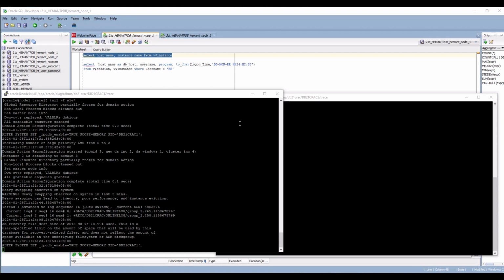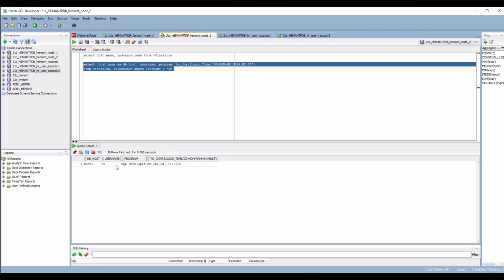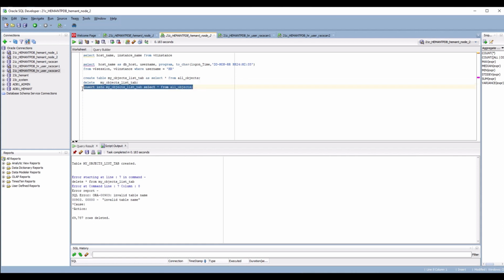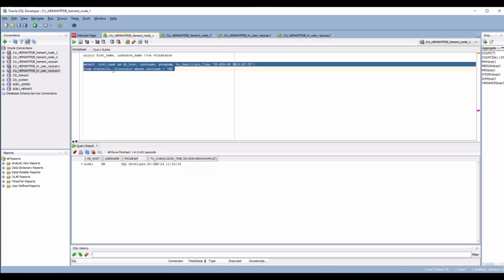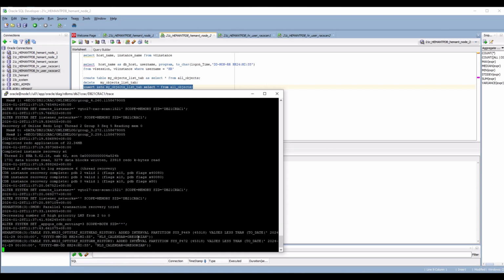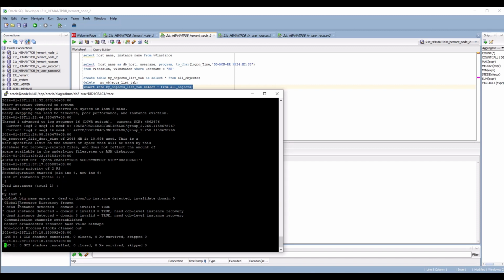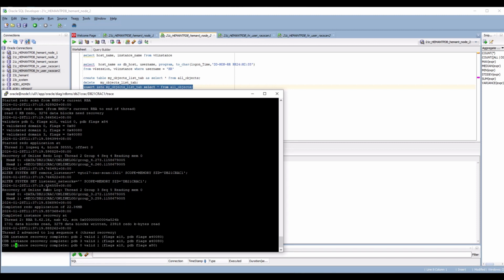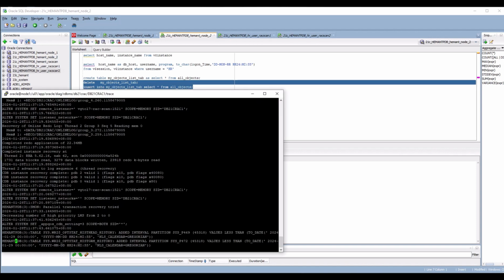RAC Instance Recovery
Here I demonstrate Instance Recovery of a database instance on a failed node being executed by the surviving node of the RAC Cluster

Failover of the session that was connected to the SCAN IP of the failed node has been demonstrated in the previous video titled "RAC Client Query Session and Query Failover"